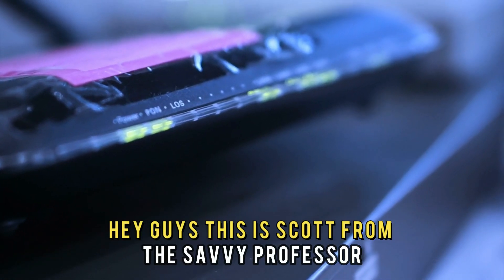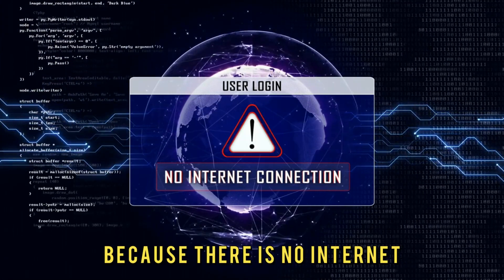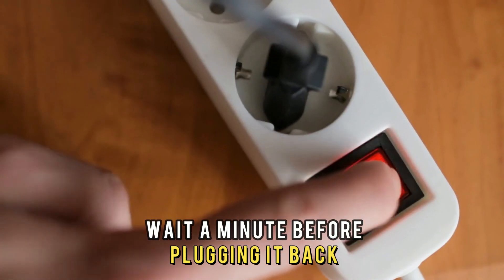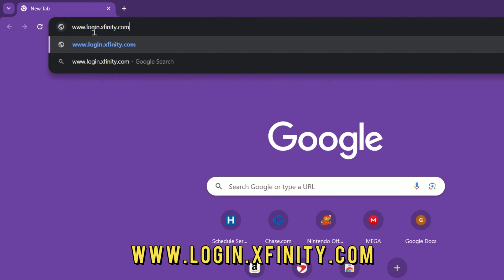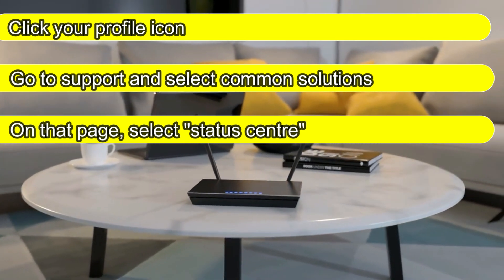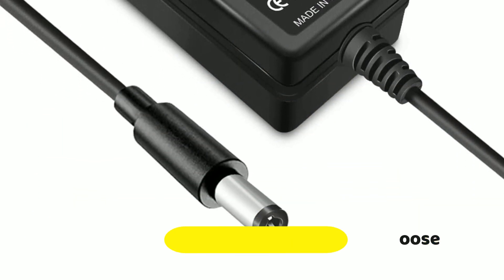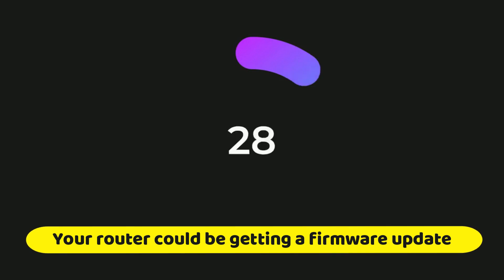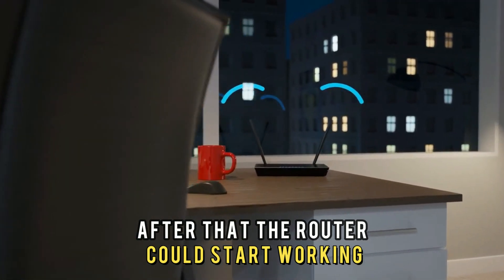How To Fix Xfinity Router Blinking Orange No Internet (Indicates No Internet - Instant Fix!)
How To Fix Xfinity Router Blinking Orange No Internet (Indicates No Internet - Instant Fix!). In this video tutorial I will show you how to fix Xfinity Router blinking orange no internet.

Your router is blinking orange because there is no internet.
This is the main reason for the router blinking orange. You can resolve it by restarting the router. To do this, simply unplug the router from the power source and wait a minute before plugging it back.

If it still blinks orange,
There could be a service outage in your area.
To confirm this, all you need to do is;
• Click your profile icon, then go to support and select common solutions.
• On that page, select "status centre".
• If it shows red at the top, it means there is an outage, and it is being worked on.

However, if it shows a green colour, the problem could be elsewhere.
The power cables could be damaged or loose.
 When you check the cables and find them loose, you must fit them well. However, if they are damaged, you must replace them.

If this still doesn't work,
Your router could be getting a firmware update.
A firmware update could take 15 minutes to an hour. It would be best to wait at least an hour to allow the update to finish. After that, the router could start working.